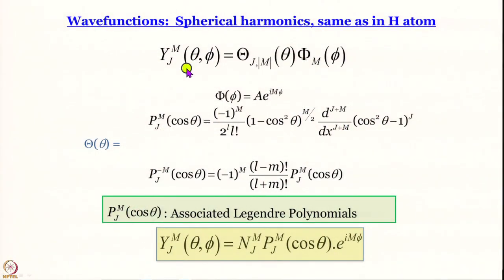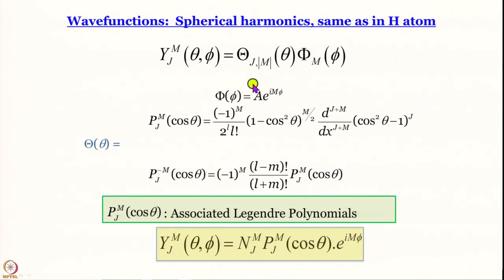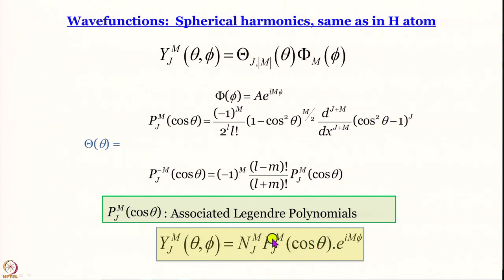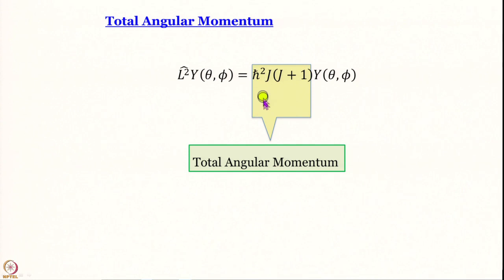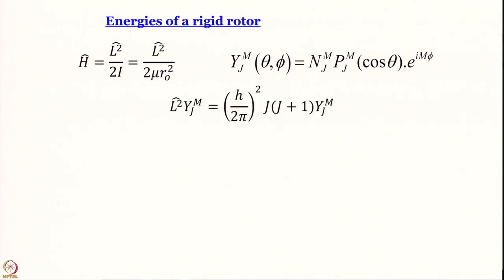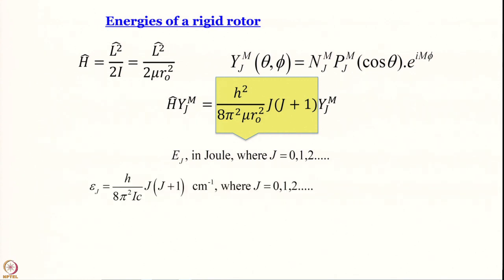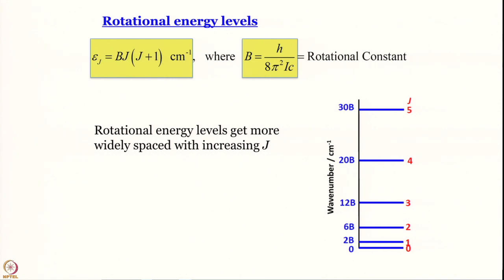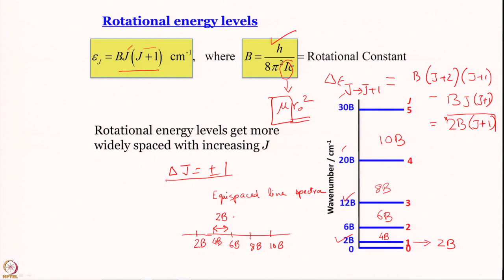Week 4-Lecture 20 : Rigid Rotor: Part 3